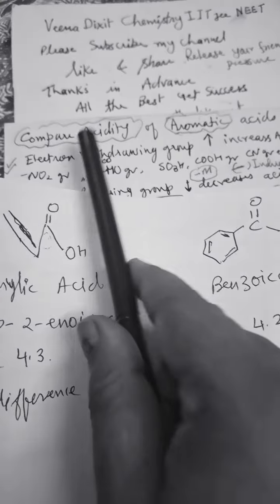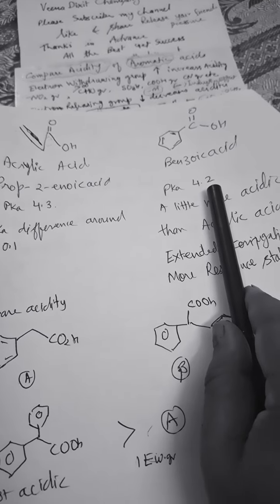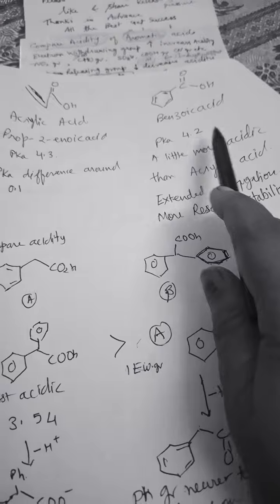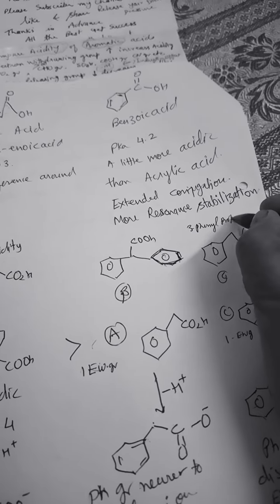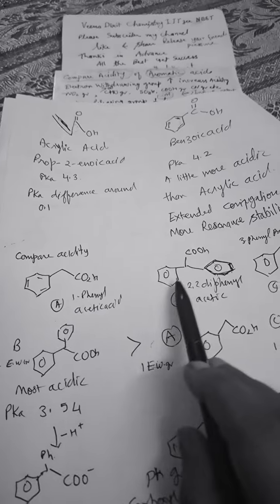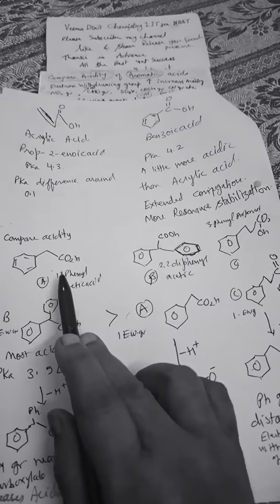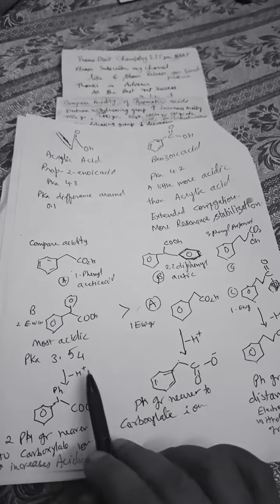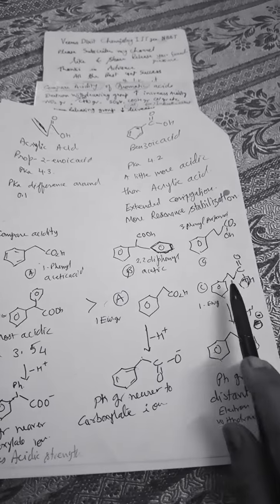of acidity 1/30 Role of EWG,Resonance & distance decide@Veena Dixit Chemistry IITjee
# 30sets Acidity 1/30.Role ofEwG,Resonance,distance decide @ Veena Dixit Chemistry IITjee
# # yt shorts youtube shorts #2025# @Veena Dixit Chemistry IITjee
# compare Acidity acrylic acid & benzoic acid
# compare Acidity of Organic compound-JG The Organic
# Compare Acidity of Organic compound-Melissa Merbel
# Compare Acidity of Organic compound- Victor # Compare Acidity of Organic compound- @Veena Dixit Chemistry IIT
jee